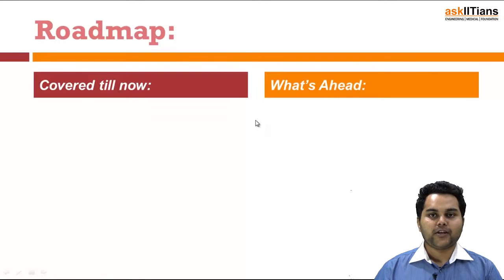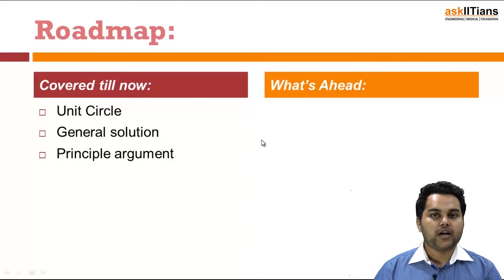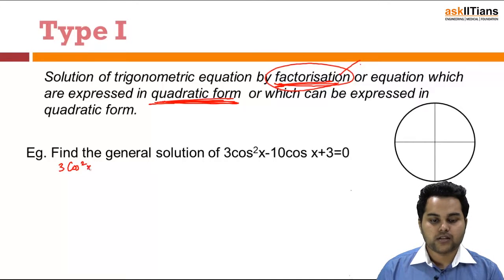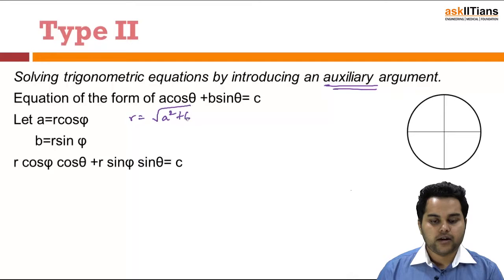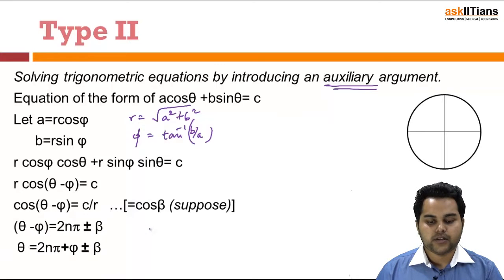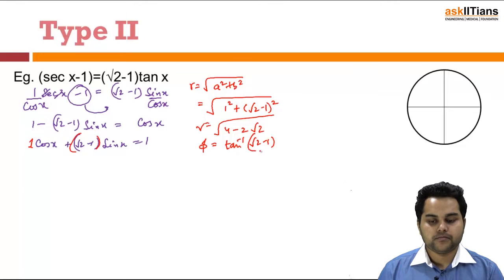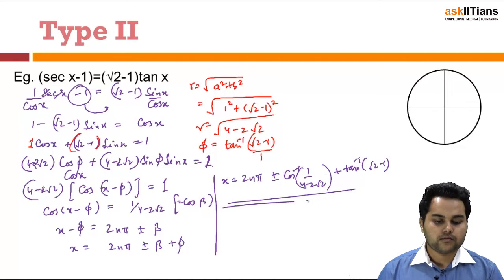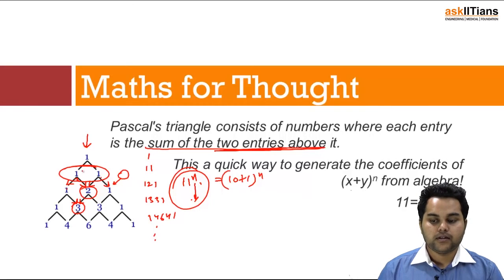Ques. Type-By Factorization & by intr. auxiliary argument|Math |11th|IITJEE Main/Advanced|askIITians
Ravi Sudhakar(IIT-Delhi) briefs about the types of questions that can be framed from the trigonometric equations. He explains Type I(Solving Trigonometric equations by factorisation) and Type II(Solving Trigonometric equations by Introducing auxiliary argument) in this part.